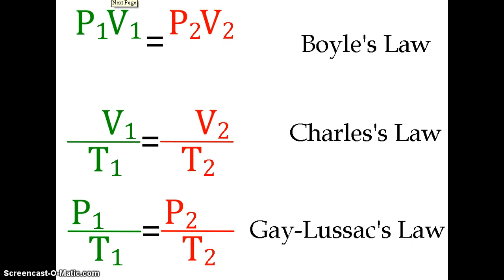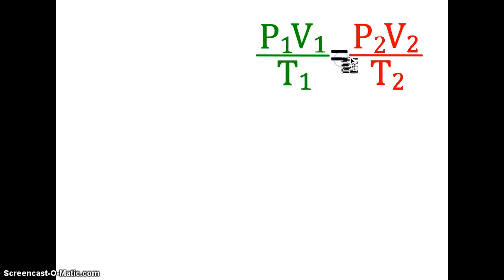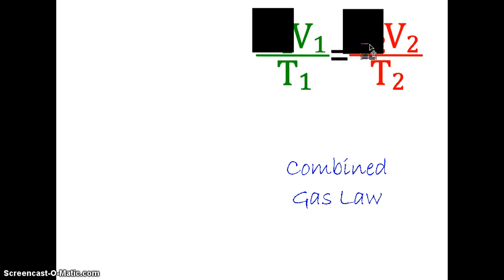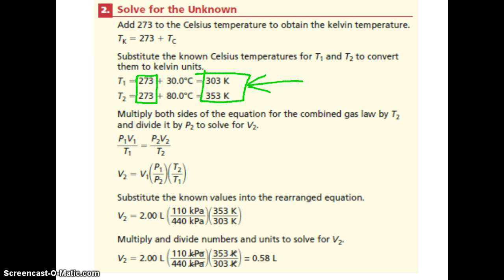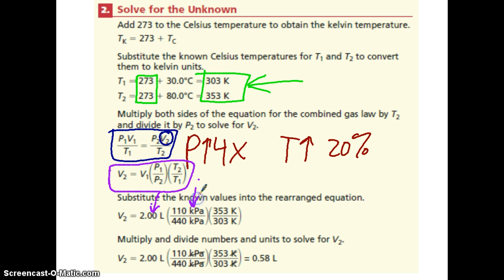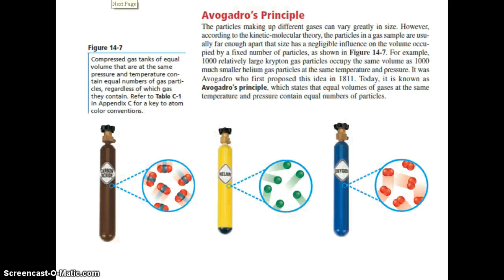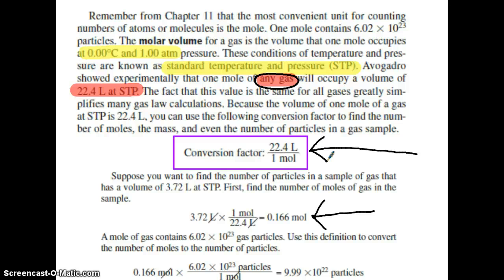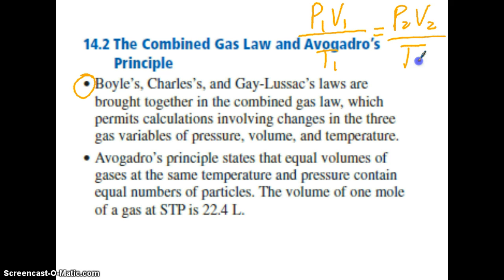14.2 Combined Gas Law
Combining Boyle's Law, Charles' Law, and Gay-Lussac's Law into one equation.  Also introducing the concept of Avogadro's Law of Gases.